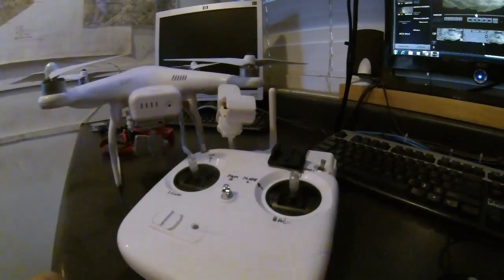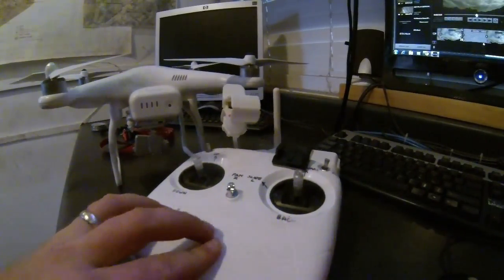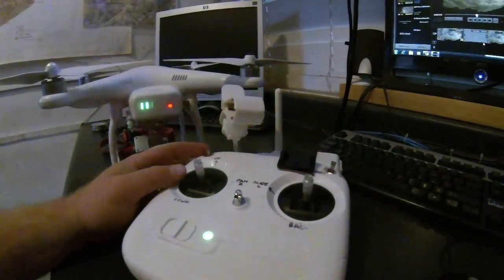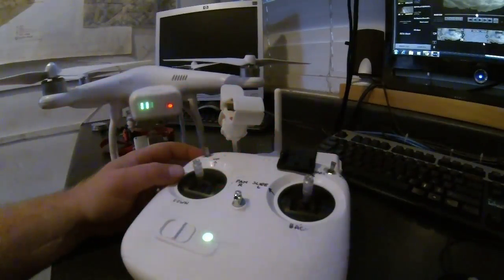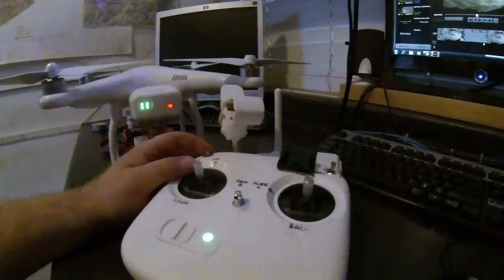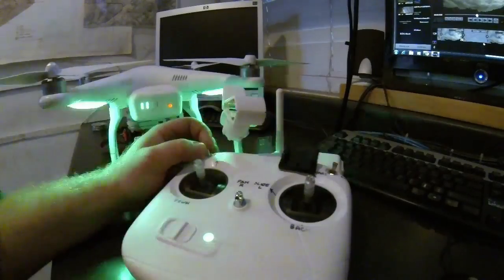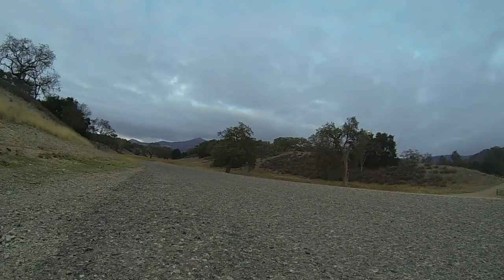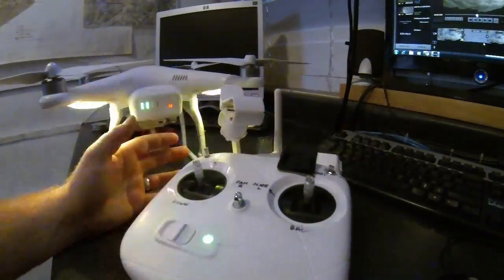DJI Phantom - Quick How to Program New Return To Home (RTH) Point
DJI Phantom Vision 2 +
Manual designation of new Home Point utilizing the Intelligent Orientation Control (IOC) or S2 switch.
Ensure the IOC feature has been activated in the DJI Phantom 2 Vision Assistant software (v3.4).
For those with the new Vision App for Android or iOS, ensure Dynamic Home Lock is turned off in the settings of the app.
To designate a new Home Point / Return To Home point, fly over the area you wish to be designated and hover. Use the IOC / S2 switch to toggle between the Course Lock (middle position) and Home Lock (down position) 5 x ending in the Home Lock position. If the programming was successful, you should see the aft status lights rapidly blink green.